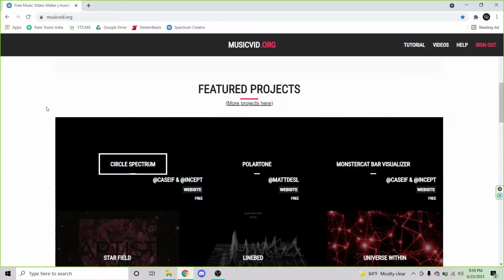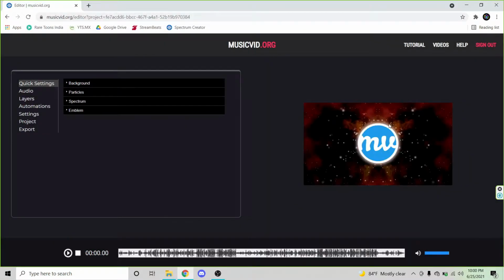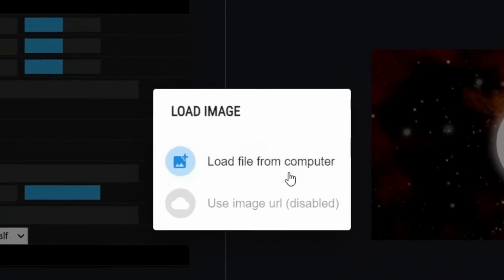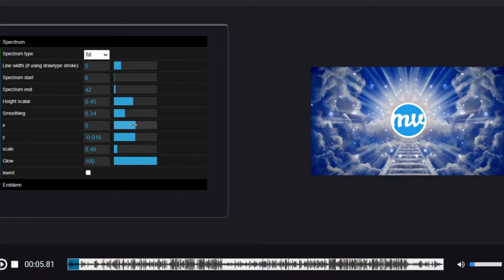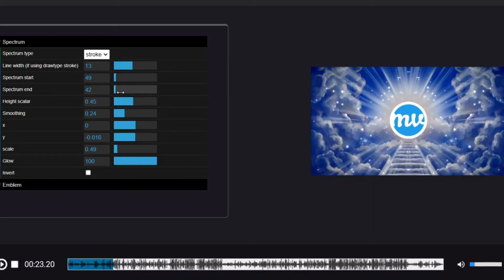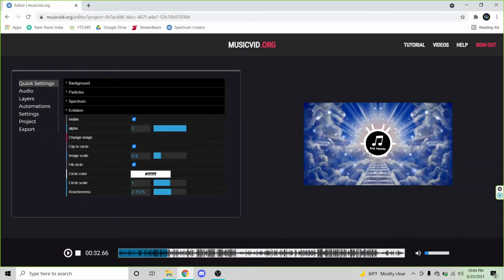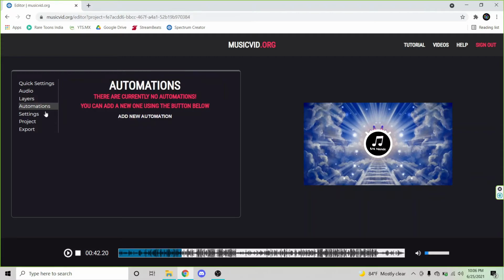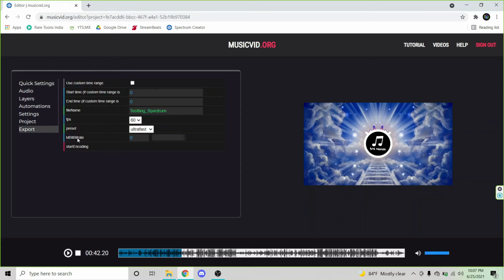How To Create A Audio Spectrum For Free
Hi Guy. I know that I haven't upload a video for a long time but finally I uploaded one. So in this video i am showing you guys how to create a Audio Spectrum for free from a website tat has no water marks.